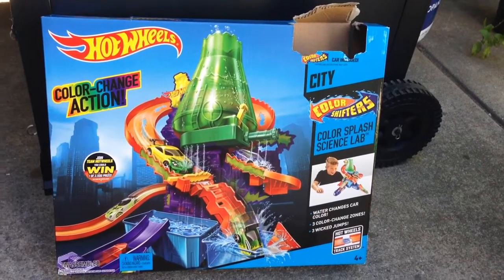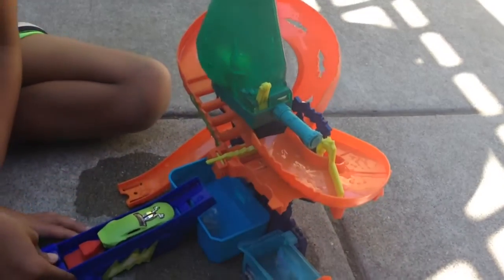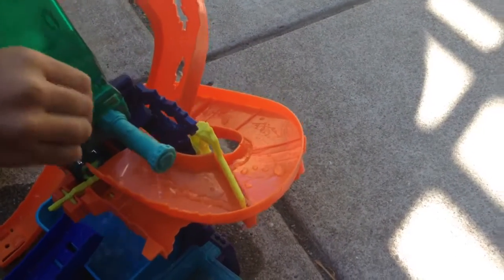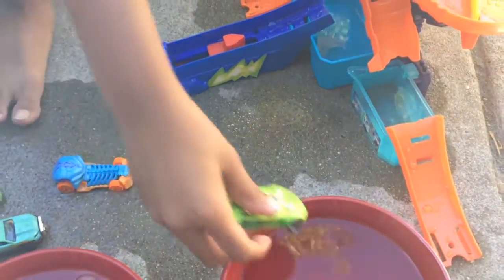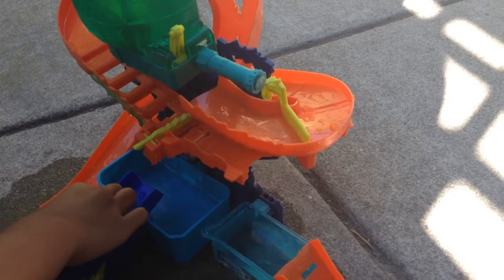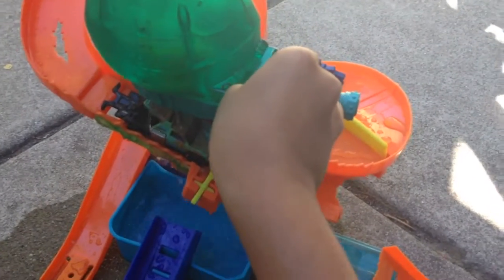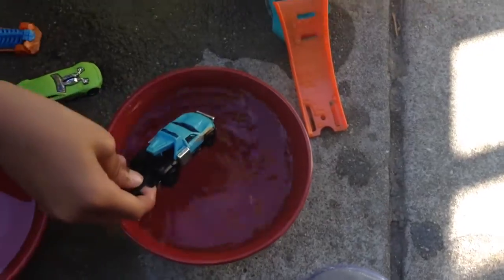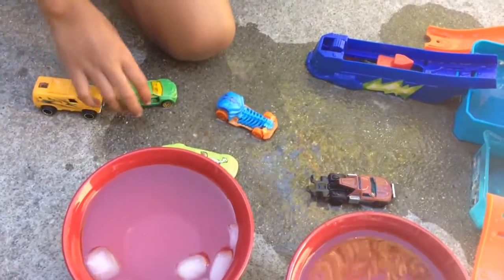Color changing cars - Hot Wheels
Hot Wheels Color Changing Cars.
Change car color with hot water and cold water by hot wheels.